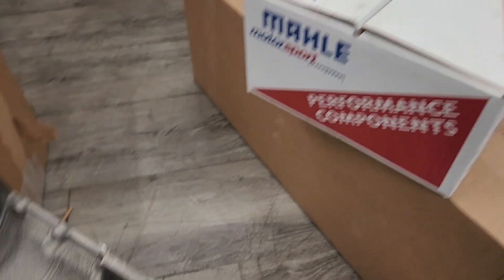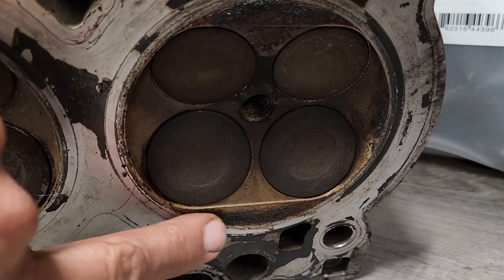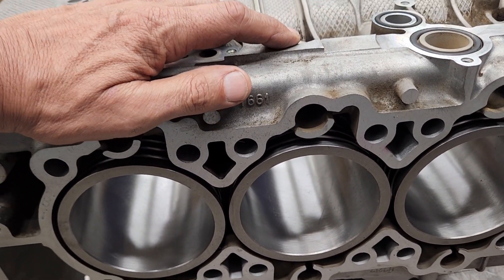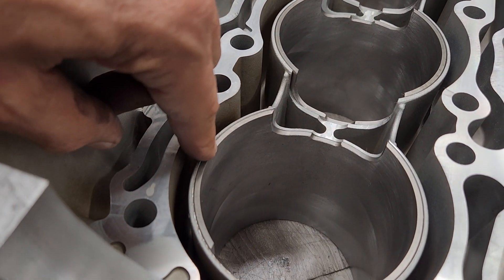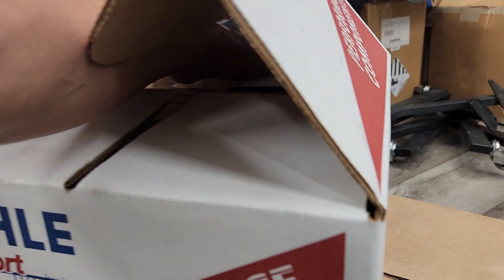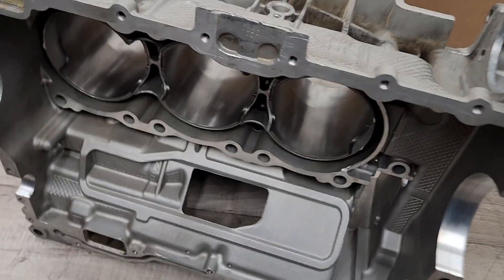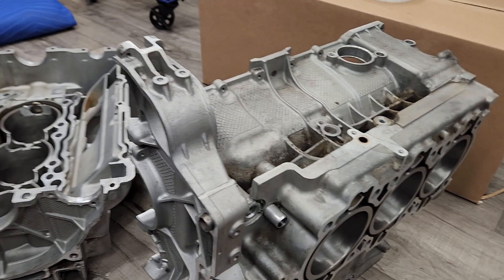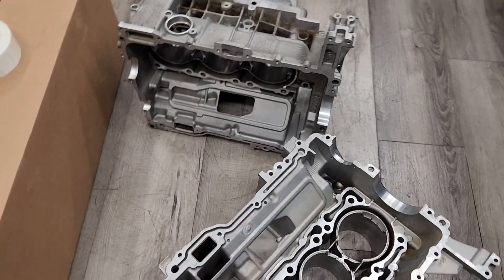Porsche 911 996 997 3.6 to 3.8 Block Repair with LA Sleeve Ductil Iron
Open box look at a block just recently returned after having LA Sleeve repair a cracked liner and increase the displacement from 3.6 to 3.8